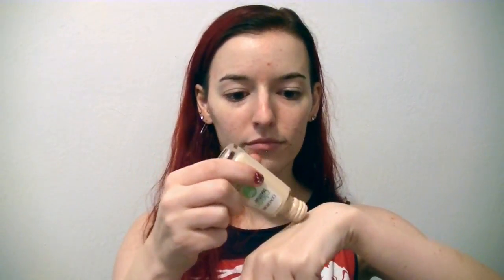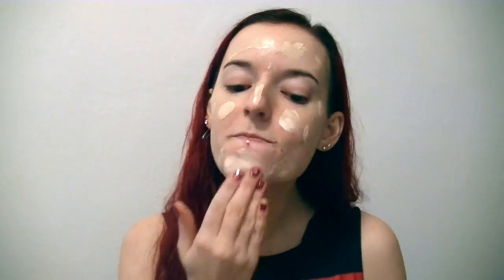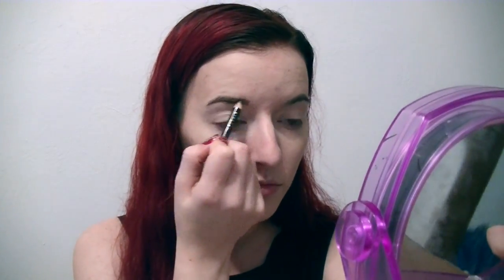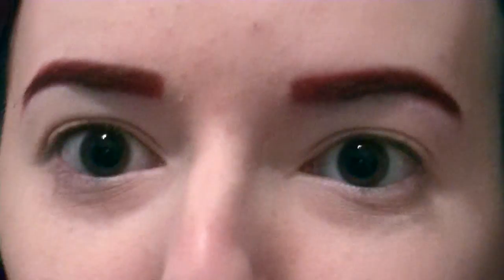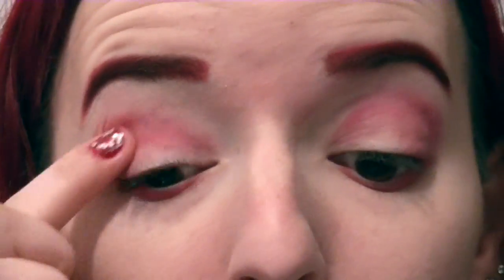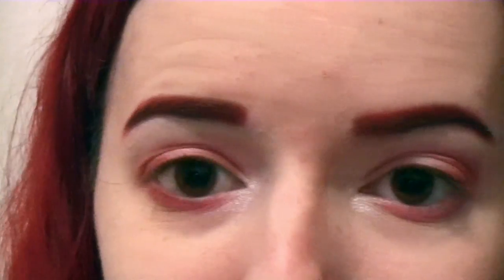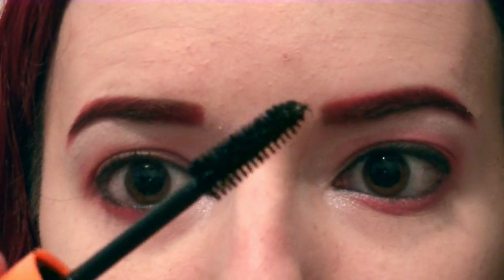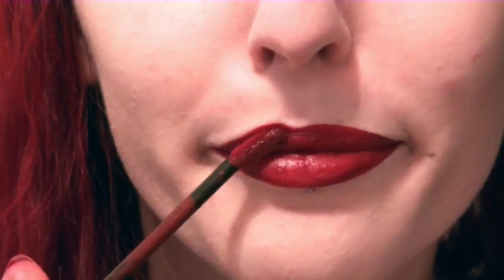My Brother Does My Voiceover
Nailed it, hope you guys enjoy this foolishness!
Snapchat Username: colorsintheair